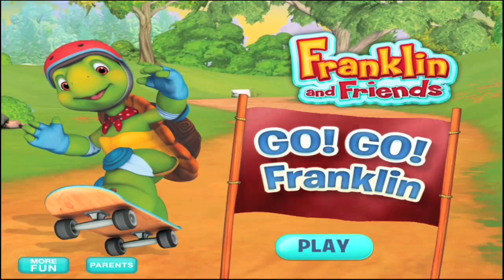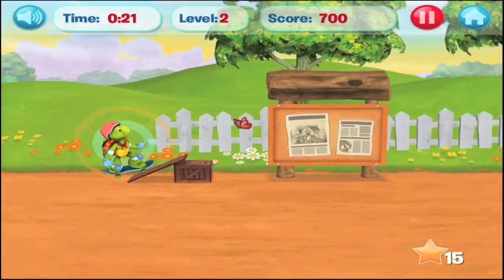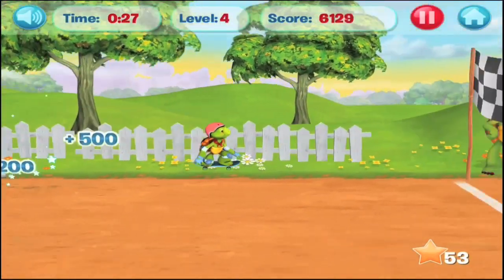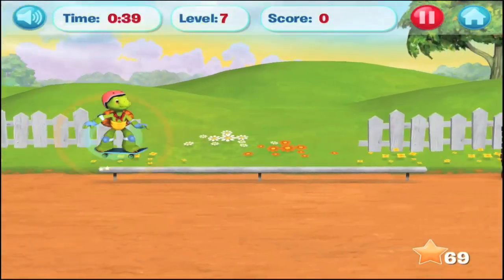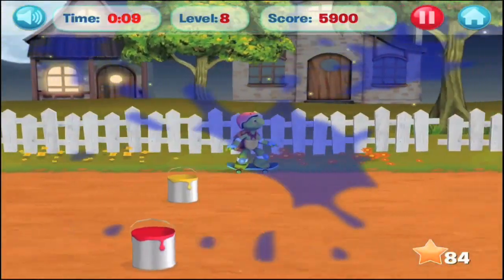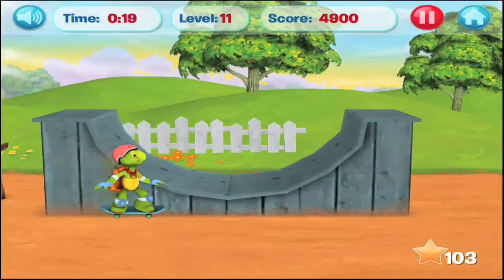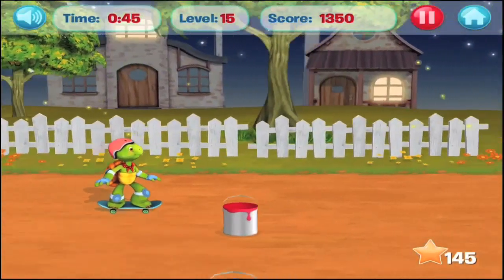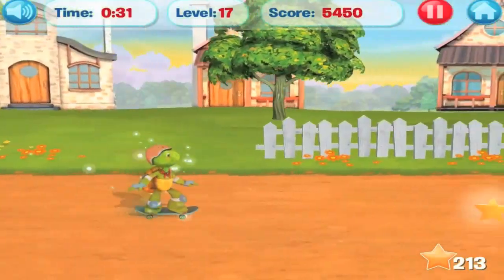Game Walk Through - Go Go Franklin